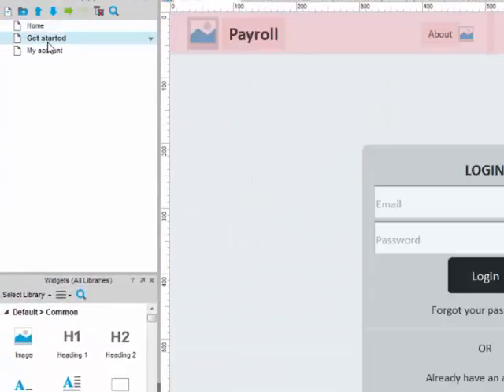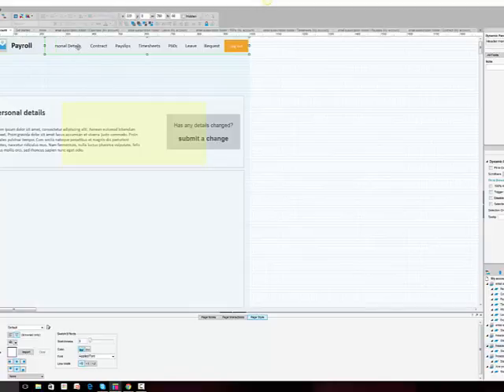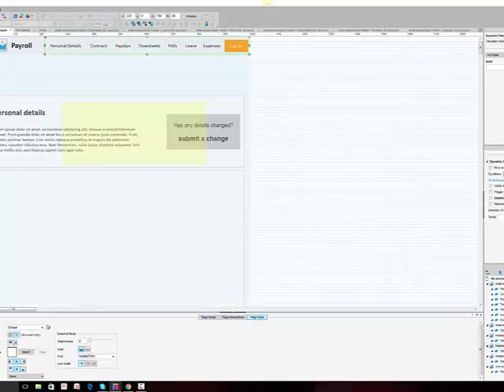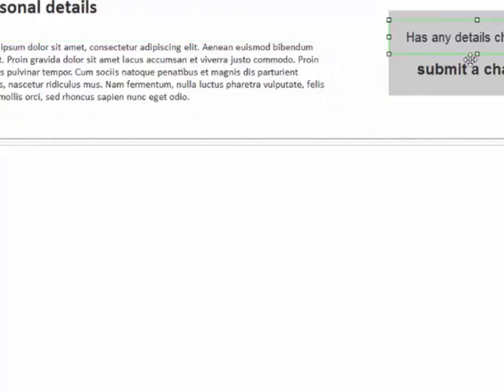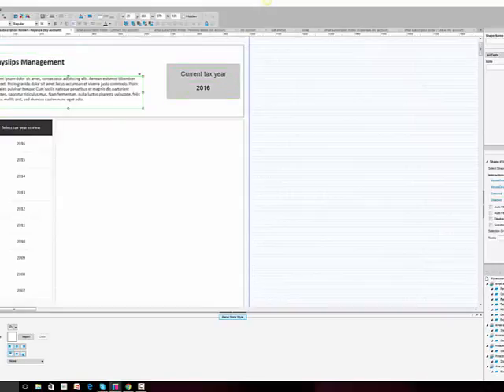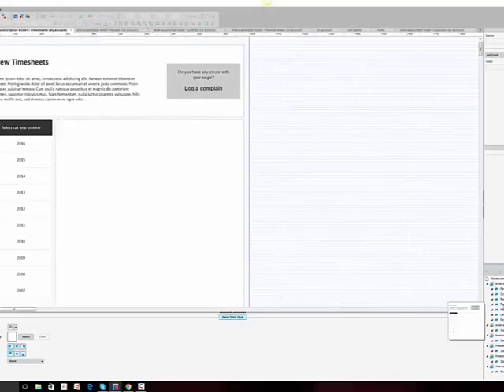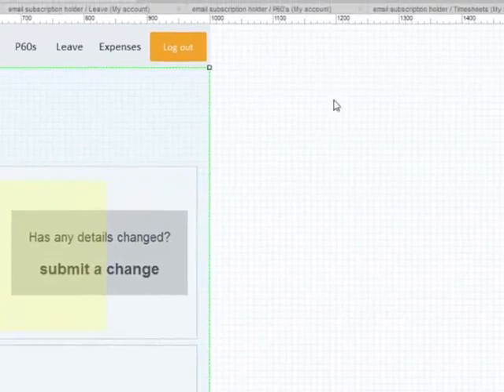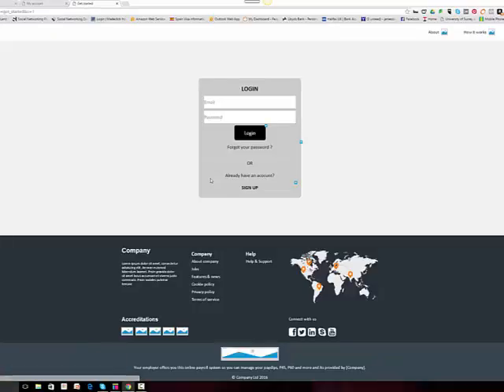Mini Payroll / HR system Over [First incomplete] Axure RP 7.0